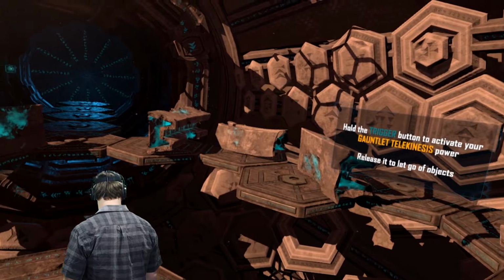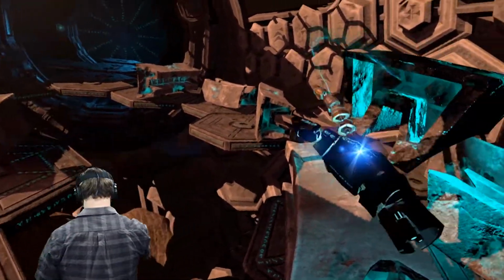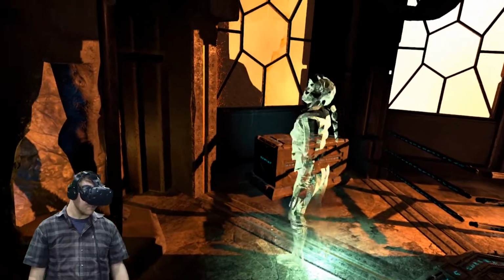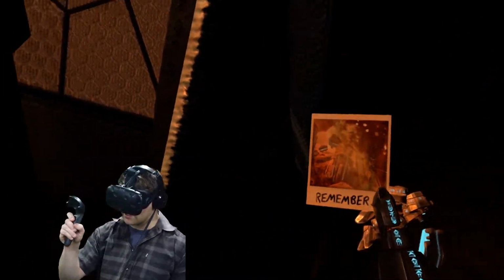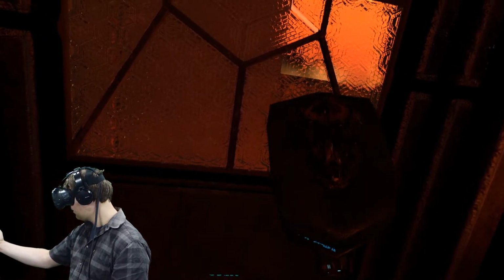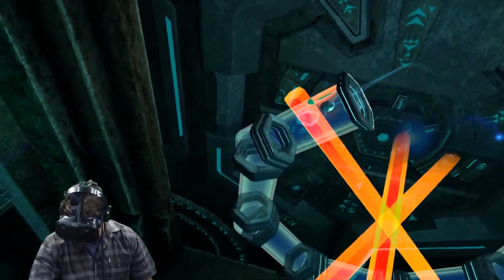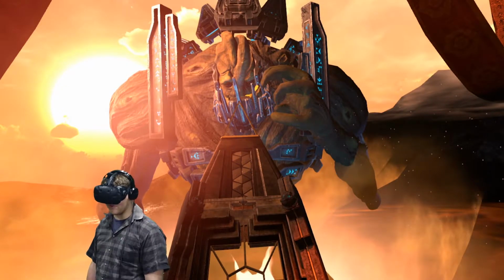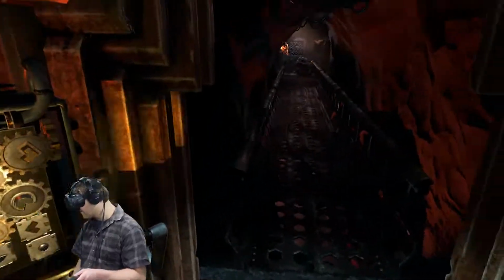THE POWER OF BALLS | The Gallery Part 2: Heart of the Emberstone #1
First episode of a new VR series (yes I am finally making VR videos again). Heart of the Emberstone is an adventure puzzle game that looks gorgeous!